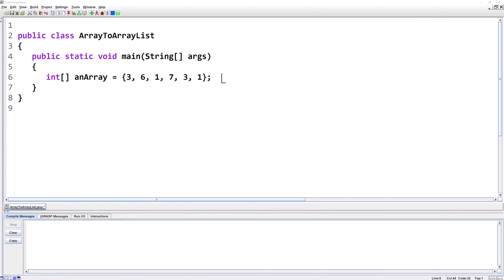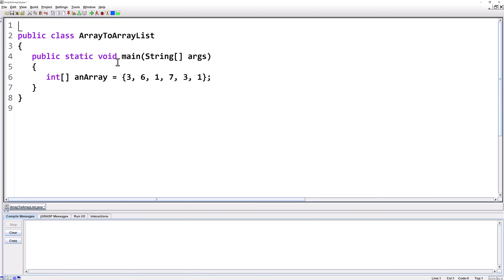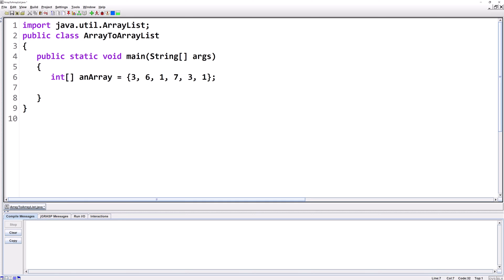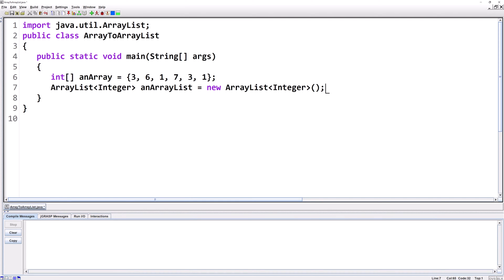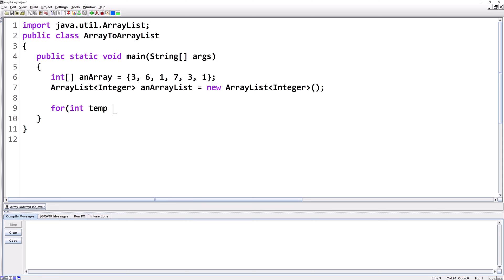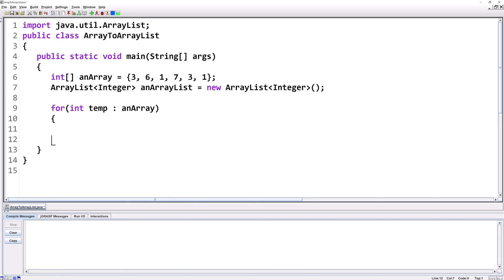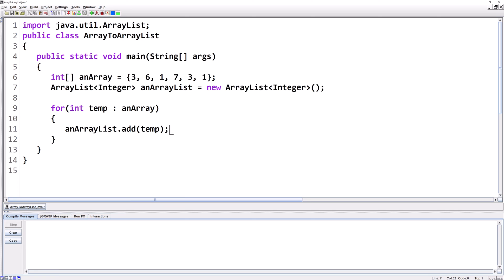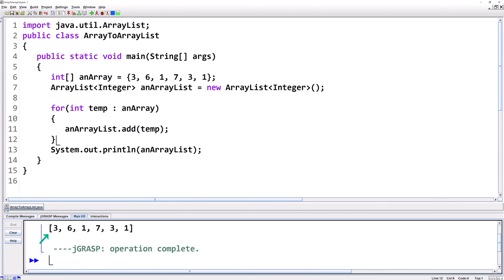Convert an Array to an ArrayList (Java Tutorial)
Learn to convert a Java Array to an ArrayList.